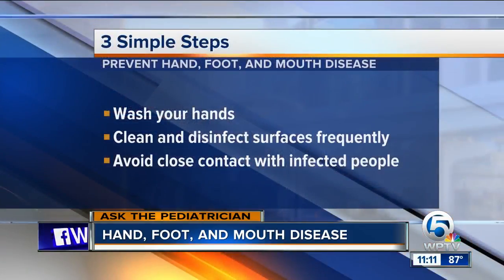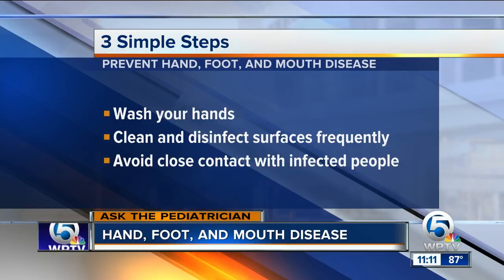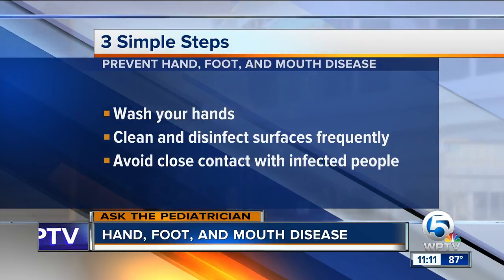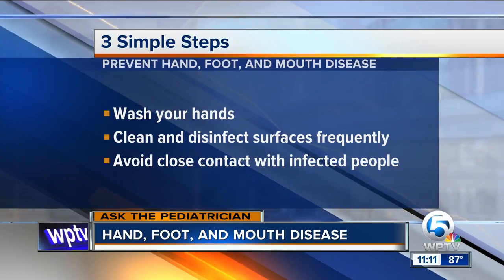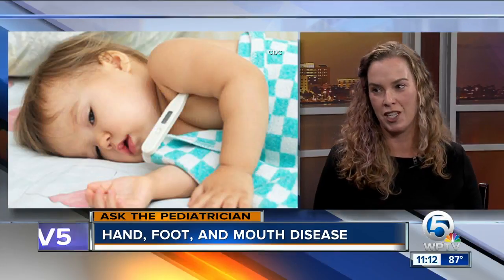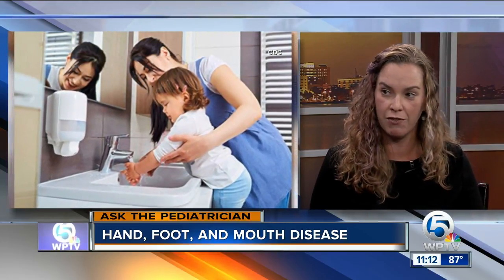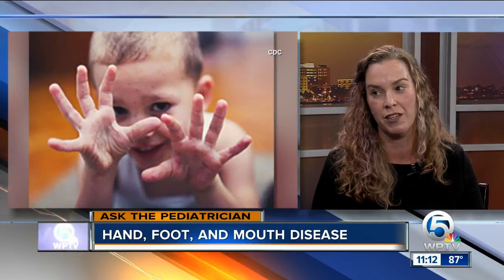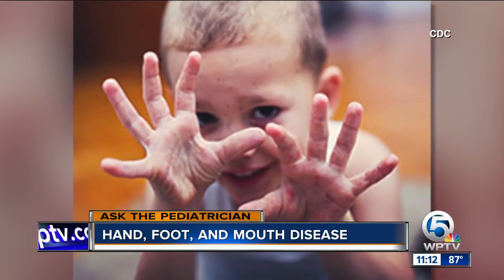Symptoms of hand, foot and mouth disease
Dr. Celina Moore with West Boca Medical Center talks about the symptoms of hand, foot, mouth disease and how to avoid it.